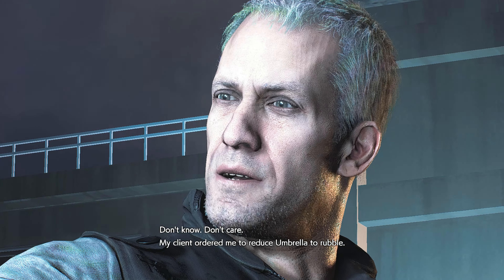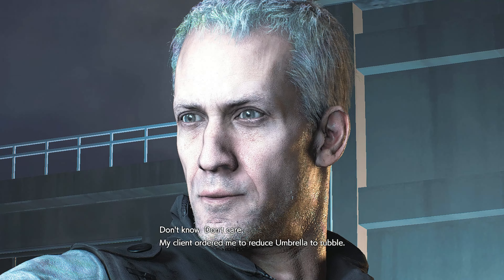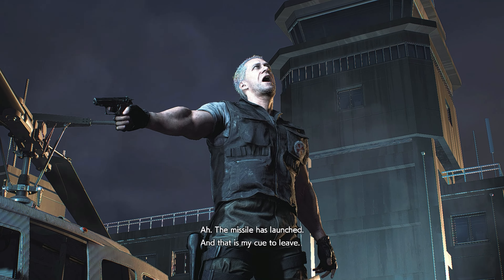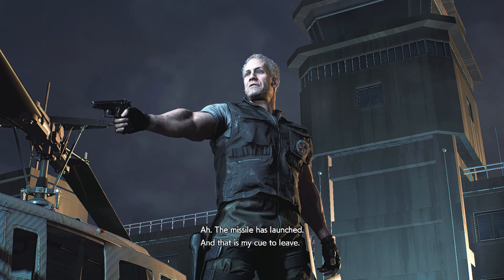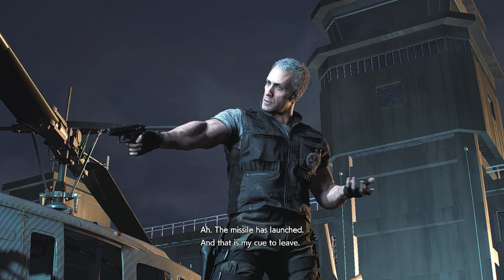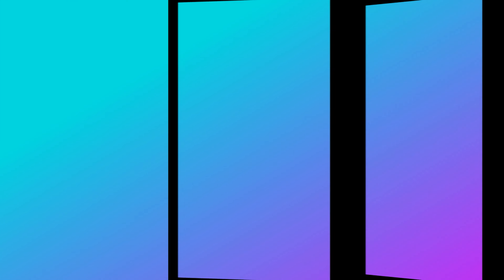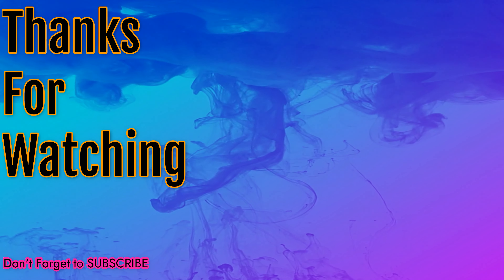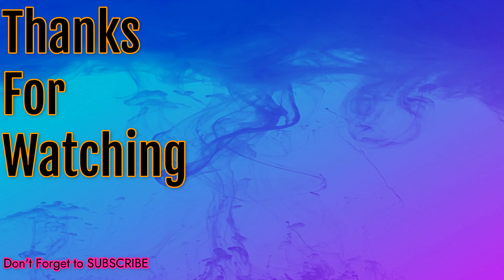Agent Harper download in resident evil 3 remake | RE3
Game Spot

In this video I am showing you that how to install agent Harper in resident evil 3.

MY PC:
° Intel Core i5 (4th Gen)
  8 GB Ram
  128 GB SSD
  1TB HDD
  500GB HDD
  GTX 960 4GB MSI GPU
° Acer 27In LED
° PXN V900 (Steering Wheel + Paddle Shifter)
° Logitech K520 wireless Keyboard
°Logitech M310 wireless Mouse
°RGB 6D Gaming mouse
°RGB matte black Table
° Pxn V900 (Steering Wheel)